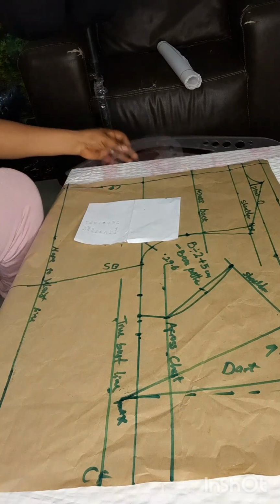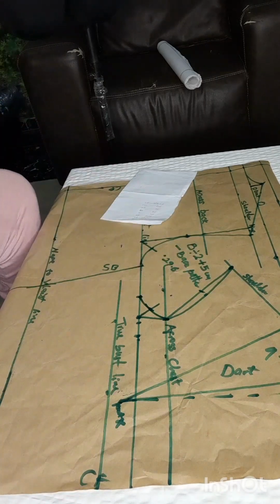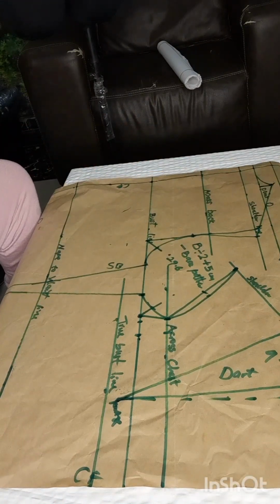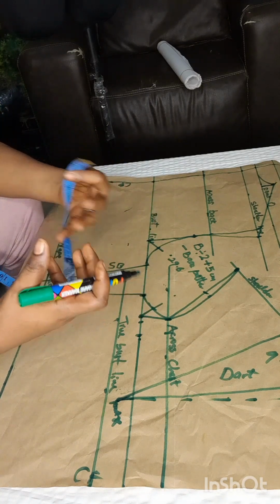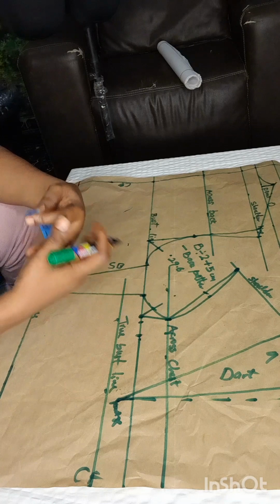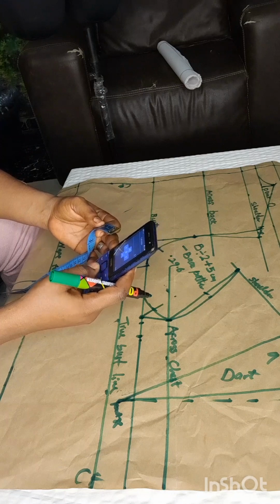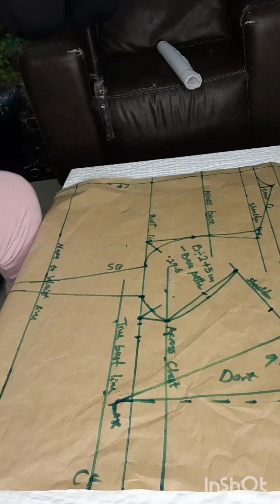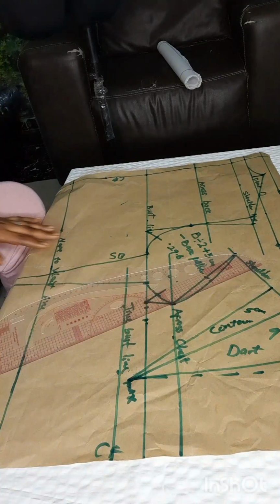basic bodice part 1(episode 1)